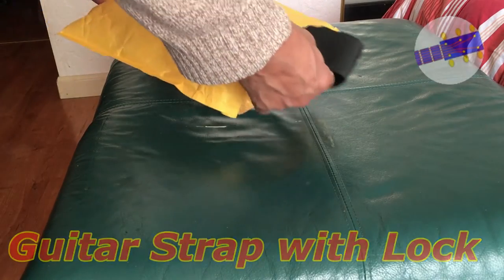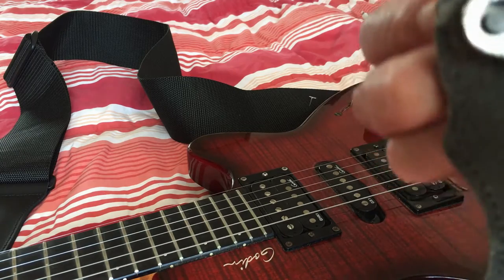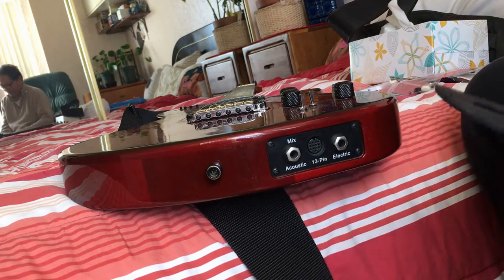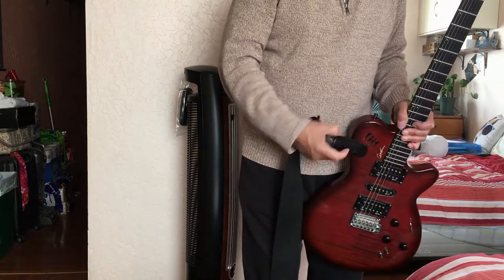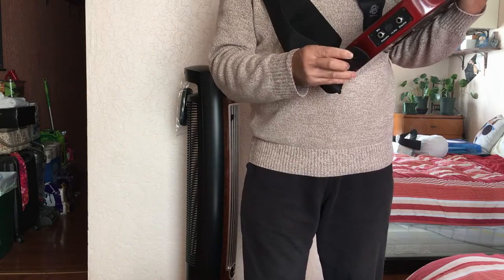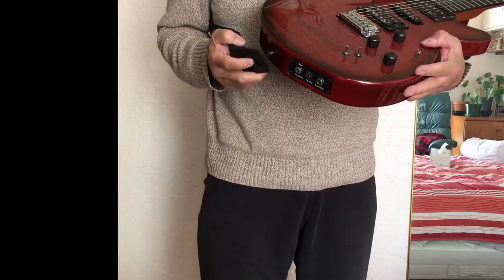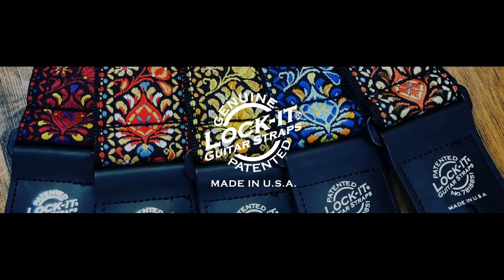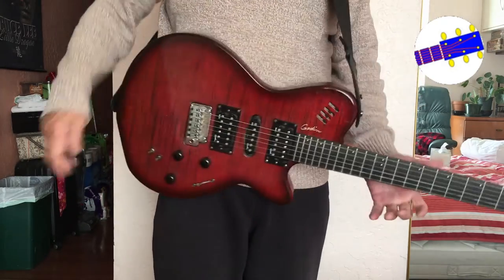Guitar Strap with Lock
Lock It guitar strap